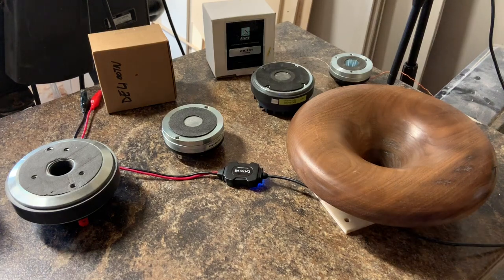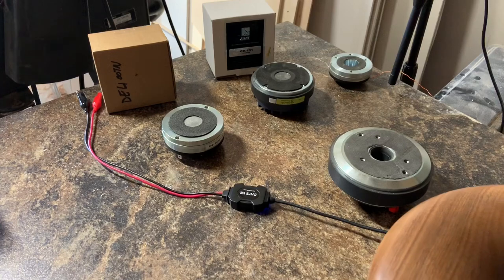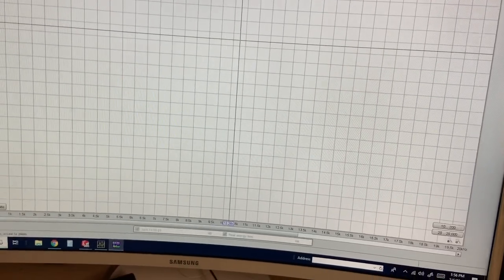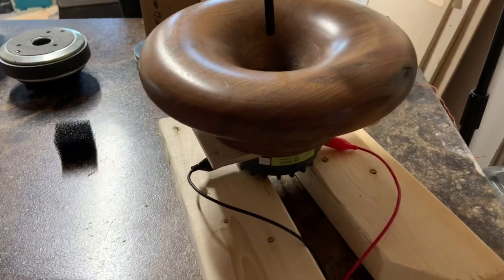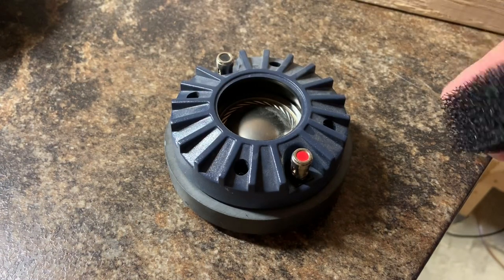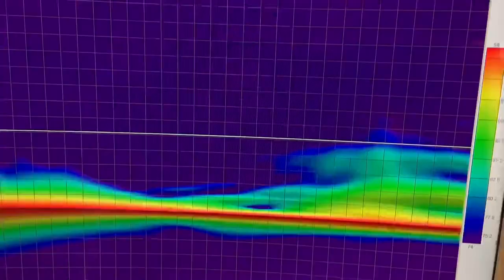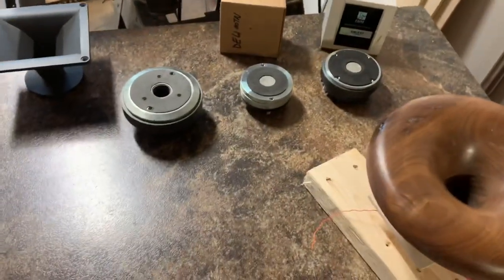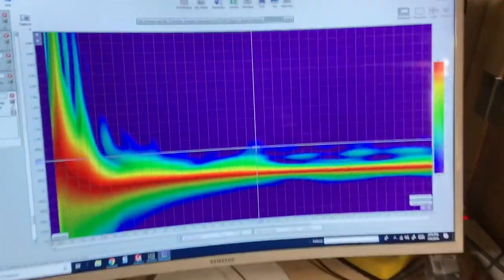Measuring Four Different Compression Drivers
Continuing on from last...I look at the time domain performance of four compression drivers.  I then modify one compression driver and compare the test results.   This video is a series of videos where I explore the performance in pursuit of the best and most affordable compression driver for an audiophile application.  This means emphasis is placed on sound quality and not necessarily high SPL, or high sensitivity.  In future videos I will be looking at extending the bandwidth to achieve a lower cutoff frequency so that we can use the compression driver in the ES600 Biradial Horn currently in development.  For me 600Hz strikes a good balance since it’s quite achievable to obtain output up to 20KHz with still respectably wide coverage pattern.   Having one driver cover 600Hz to 20KHz will maintain that point source coherency that so many audiophiles desire for their music listening experience.